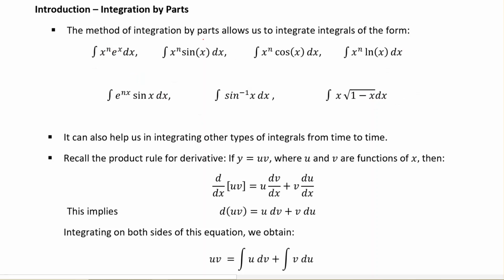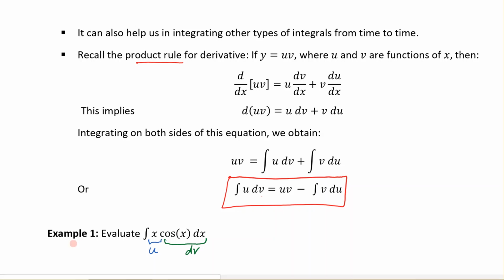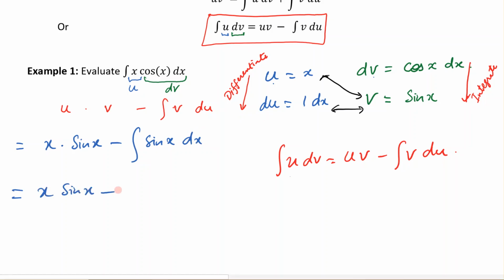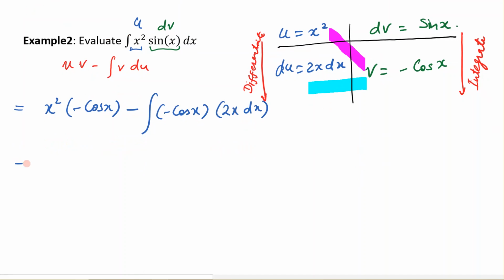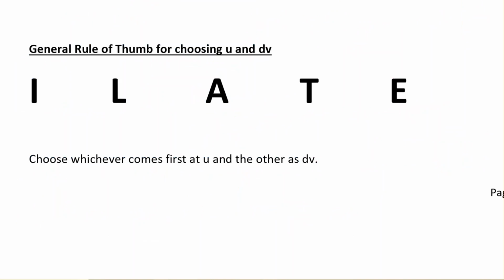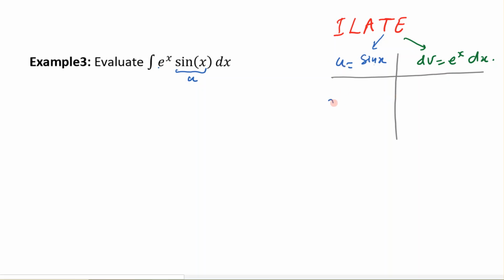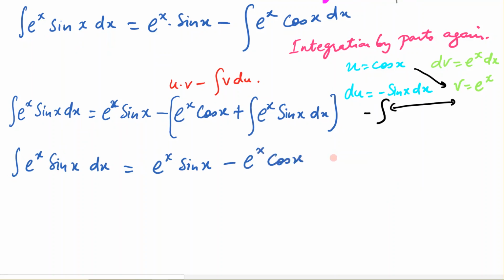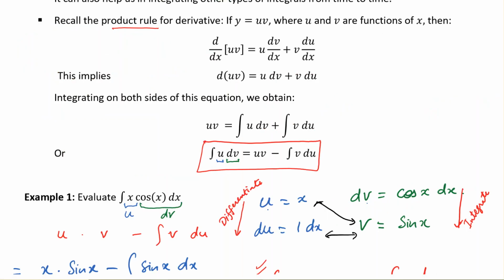Integration by Parts (part 1 of 3)